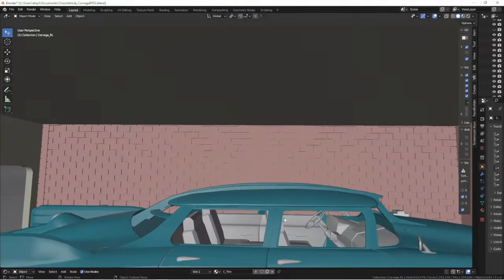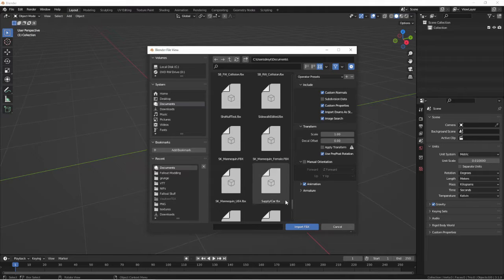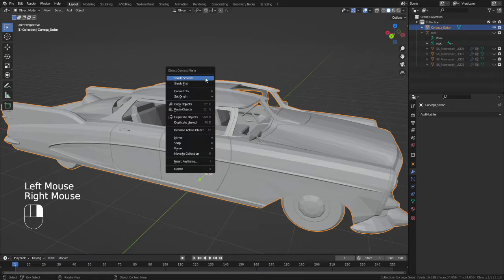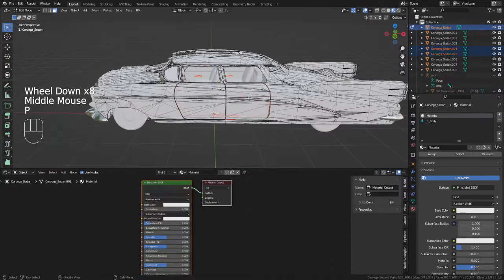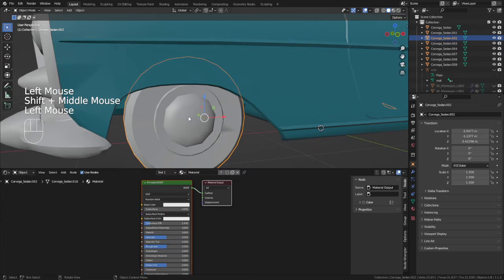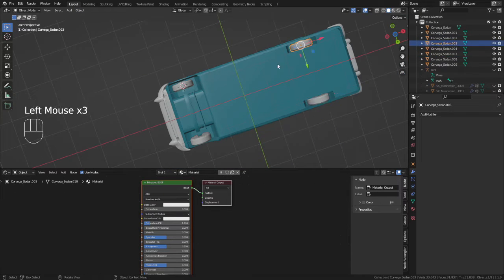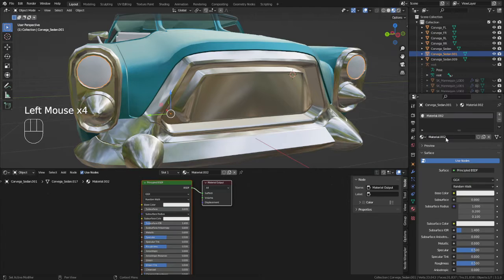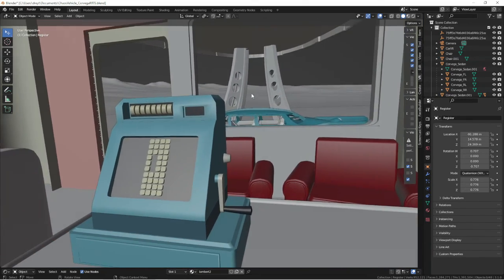How To Setup Chaos Vehicles |Blender Side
Keeping things simple and a quick process for setting up your vehicles from the blender to UE5.